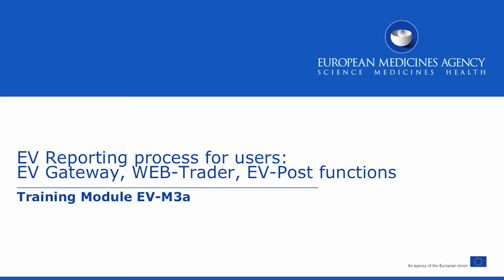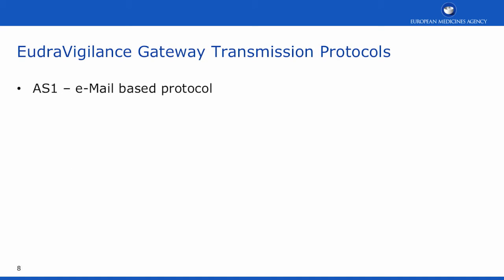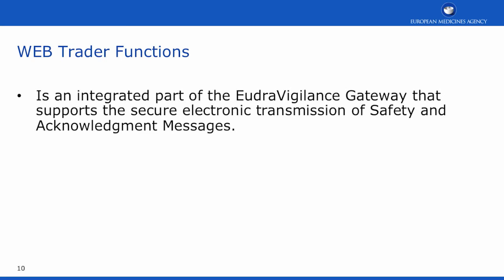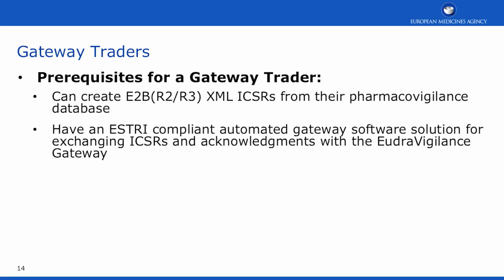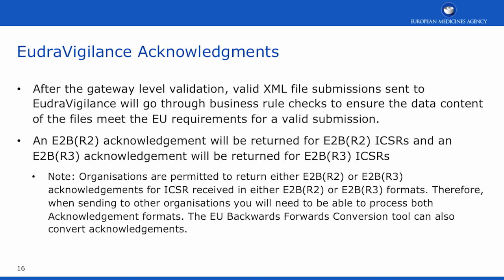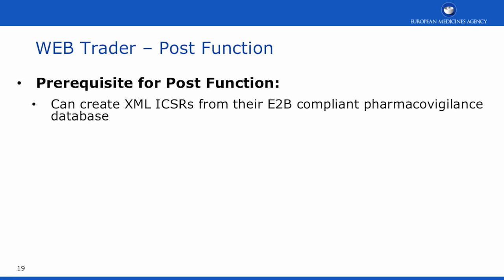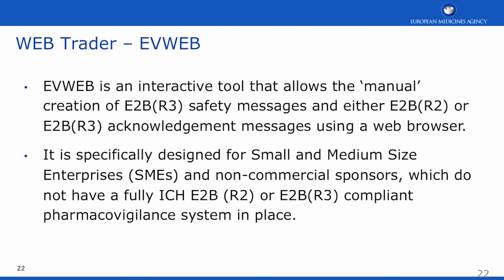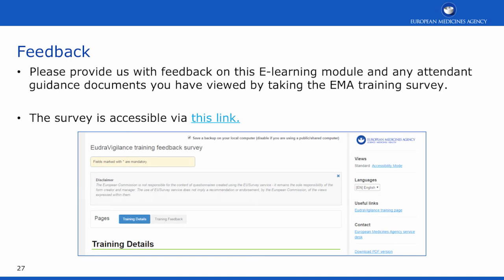EV-M3a EV Reporting process for users: EV Gateway, WEB-Trader, EV-Post functions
Training Module EV-M3a EV Reporting process for users: EV Gateway, WEB-Trader, EV-Post functions

Nick Halsey, Data Standardisation and Analytics, Information Management Division, EMA